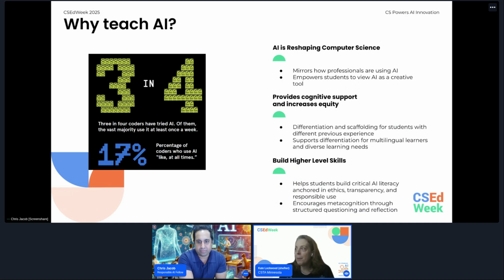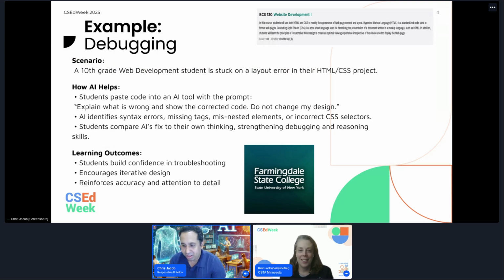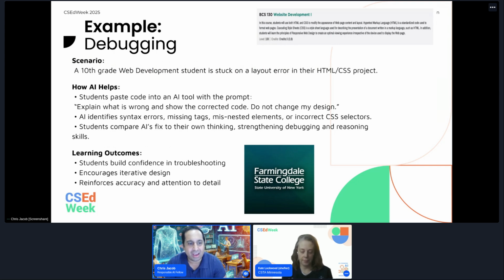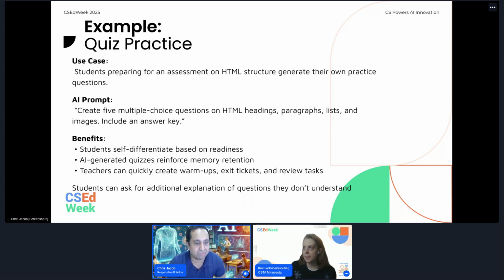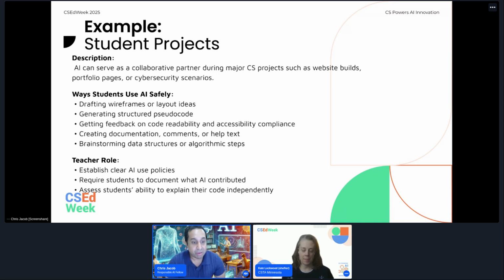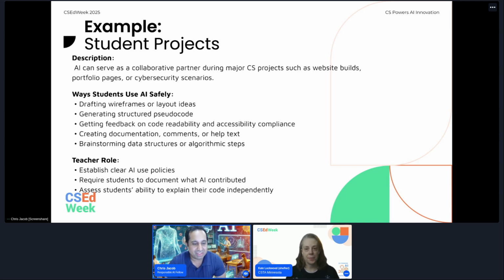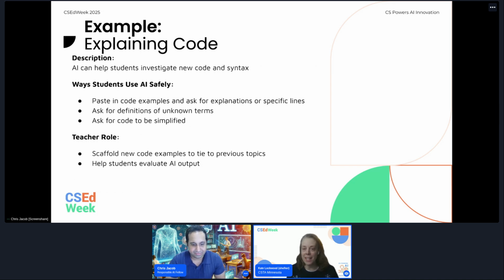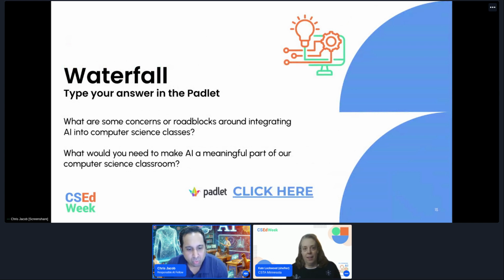AI in Action Series: Kickoff Event — AI in the Computer Science Classroom